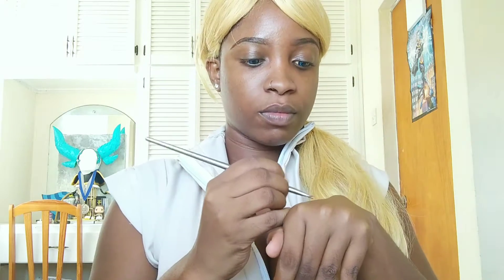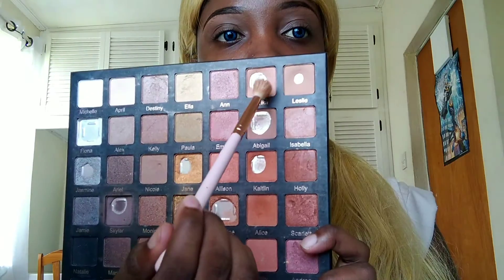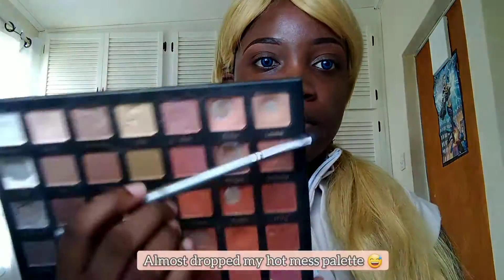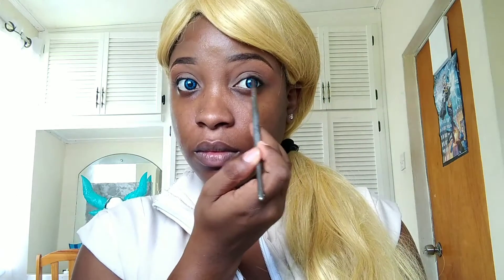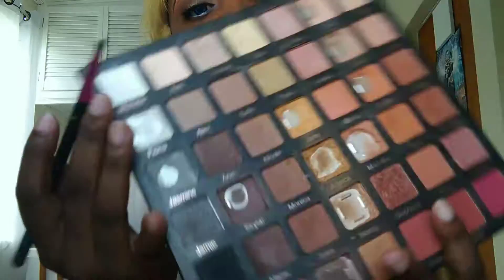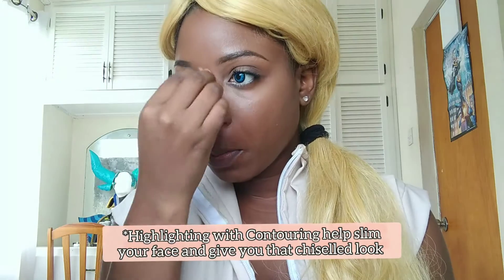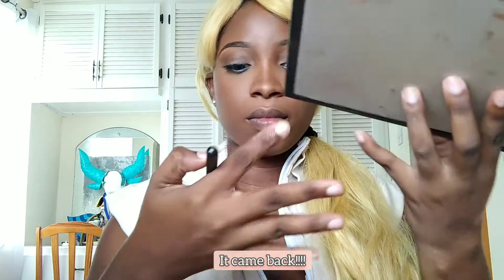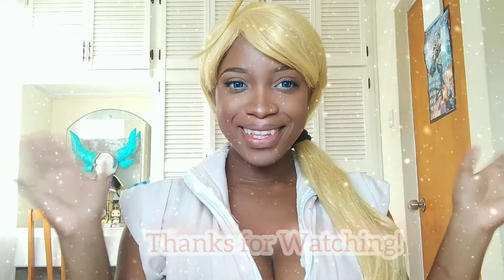Basic Cosplay Makeup For Dark Skin| Beginner Friendly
Hey Vamps! It's time to get Con and Photoshoot Ready with this Basic Cosplay Makeup Tutorial. For all you newly turned cosplayers in quarantine this one is for you and will be easy to follow along as you embark on your cosplay journeys! I hope you guys like and leave me a comment telling me what are some of your cosplans for 2021!

MUSIC FROM TODAY'S VIDEO

Kaguya-sama: Love is War Ending Chikatto Chika Chika

PRODUCTS USED

For Brows:
• Maxi Professional Eyeliner (dark brown)
• L.A. Girl Pro Concealer (toffee, beautiful bronze)

For Eyes:
• Violet Voss Pro Palette Ride or Die
• BH Cosmetics Afternoon Rendezvous Palette
• Sassi Eyelash Glue (black)
• Ardell Faux Mink
• Maxcara Volumizing Mascara
• NYX Professional Eyeshadow Base (white)
• Palladio Liquid Eyeliner (black)

For Face
• Quality Choice Milk of Magnesia
• Sacha Matifier Face Primer
• Revlon Colourstay Liquid Foundation (cappuccino)
• NYX Stay Matte But Not Flat Powder Foundation (chestnut)

For Lips:
• City Colors Creamy Lips (cherry daiquiri)
• L.A Girl Pro Concealer (toffee)